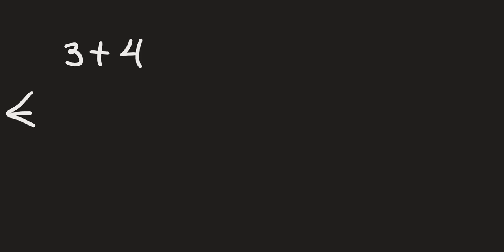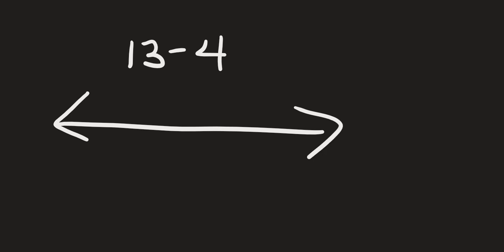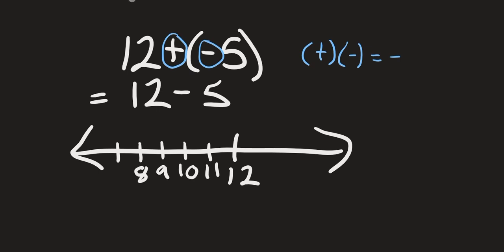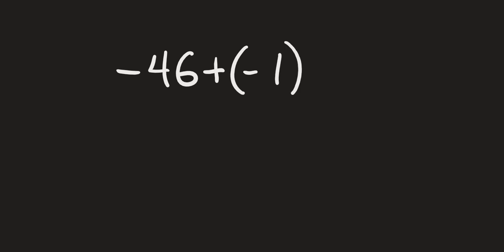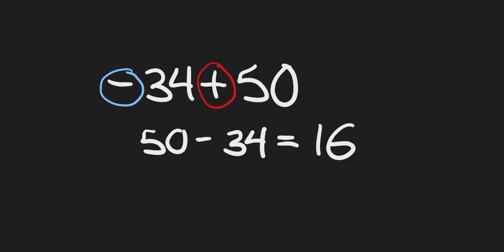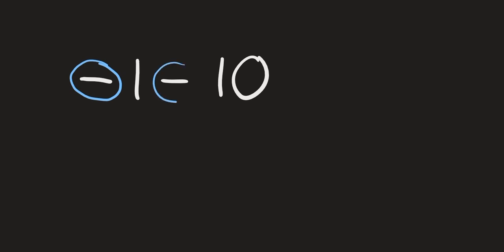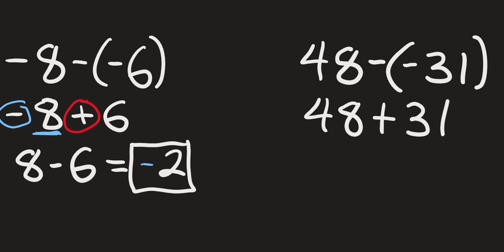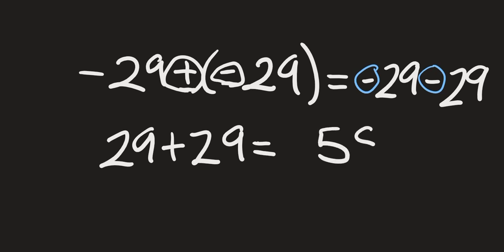How to add and subtract Integers like the BEST Students?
Full explanation of how to add and subtract integers.